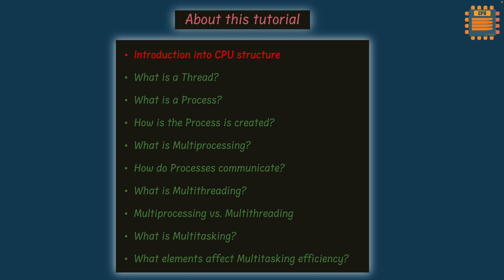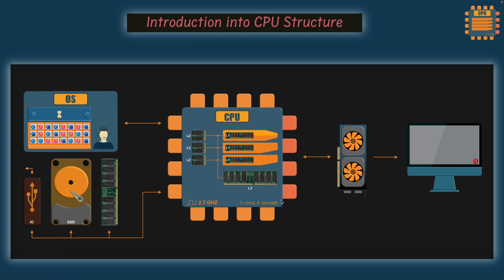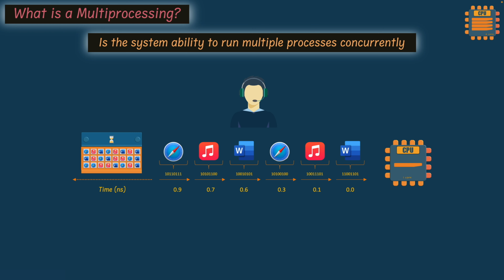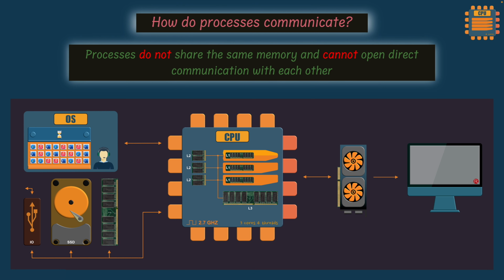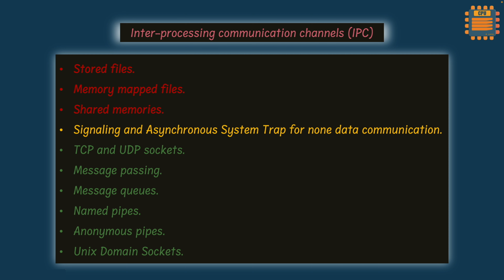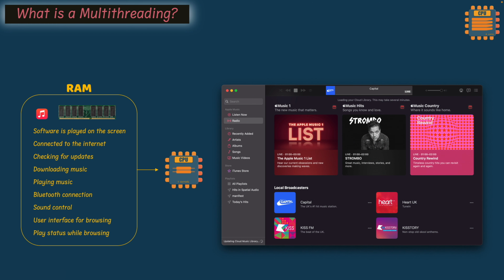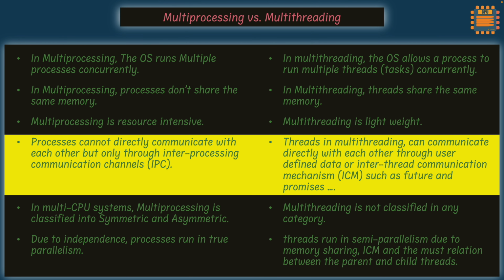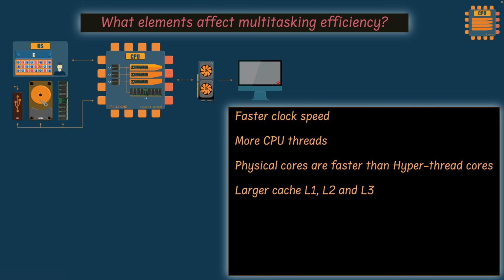Multiprocessing vs Multithreading vs Multitasking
This tutorial provides an in-depth introduction to Multiprocessing and Multithreading, ultimately leading to the derivation of Multitasking.

Time Stamps:

00:00:00 Start
00:01:51 Introduction to CPU structure.
00:04:58 What is a thread?
00:07:03 What is a process?
00:07:23 How is the process created?
00:07:49 What is Multiprocessing?
00:11:54 How do processes communicate?
00:18:54 What is Multithreading?
00:23:24 Multiprocessing vs. Multithreading.
00:26:00 What is Multitasking?
00:26:47 What elements affect Multitasking efficiency?